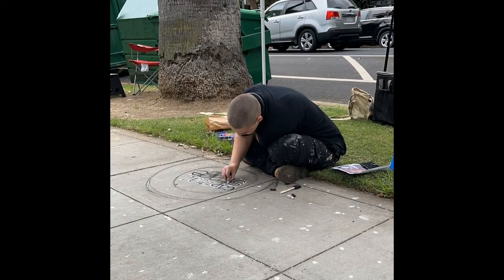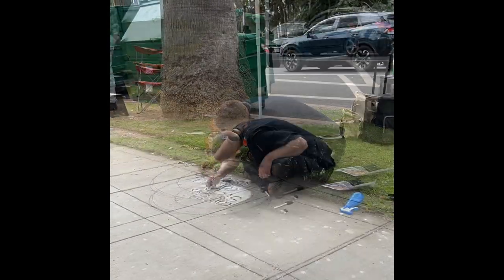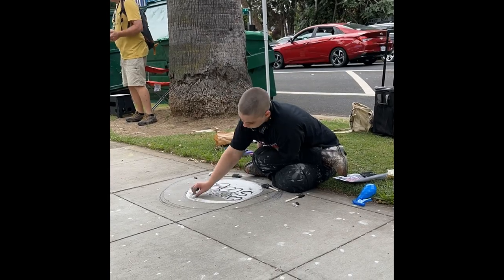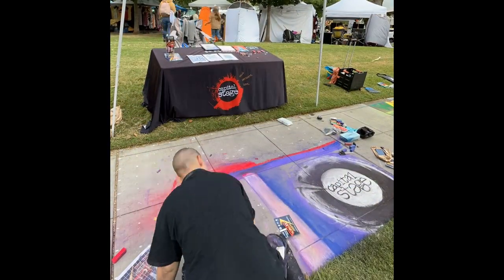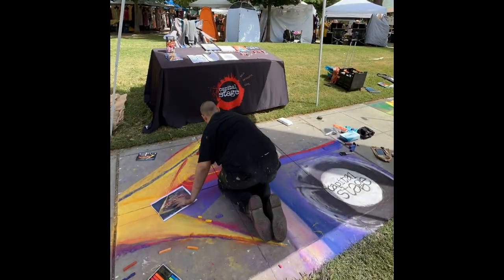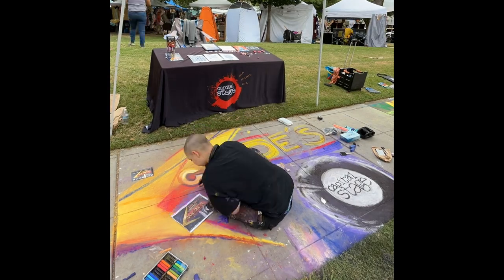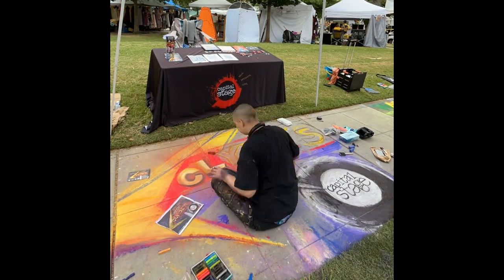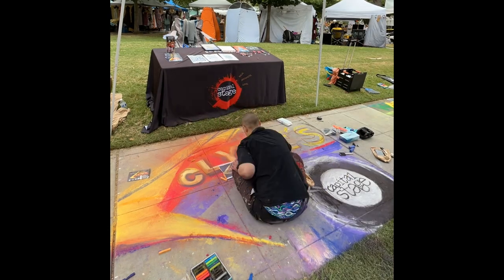Meet Our Staff: Sunny Mackey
Meet Sunny Mackey, our resident carpenter and scenic painter! Sunny participated in the 2023 Chalk It Up Festival in Fremont Park, Sacramento.